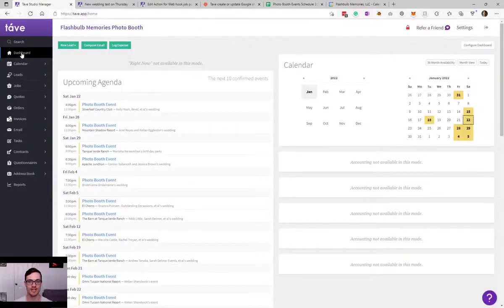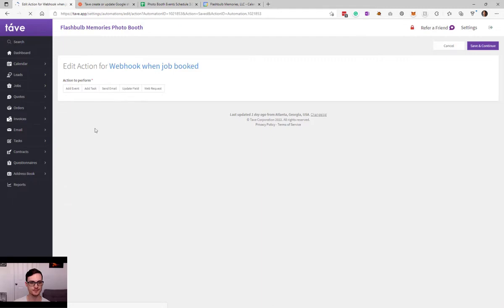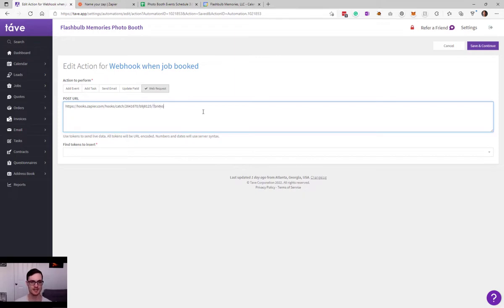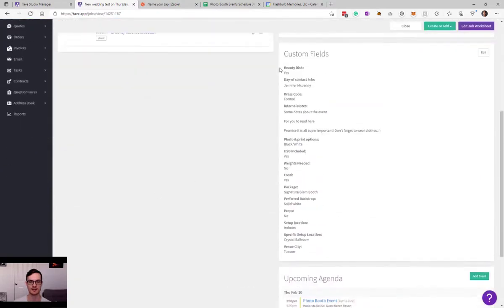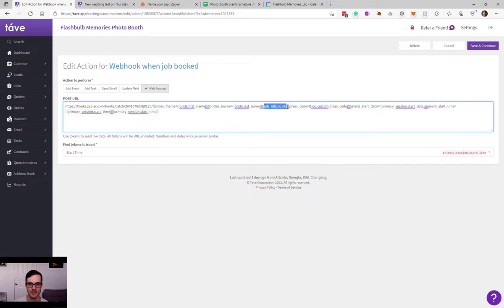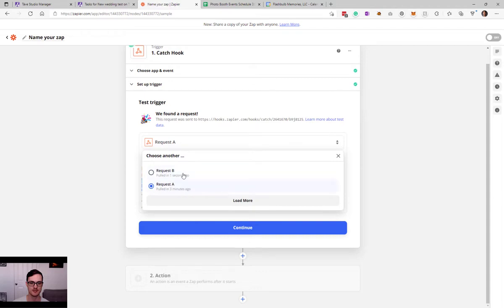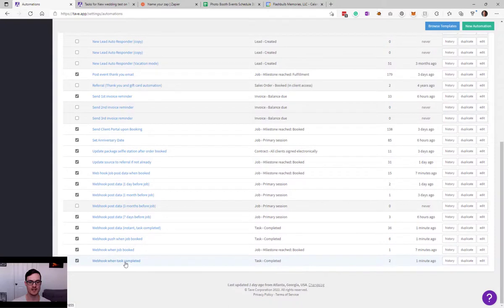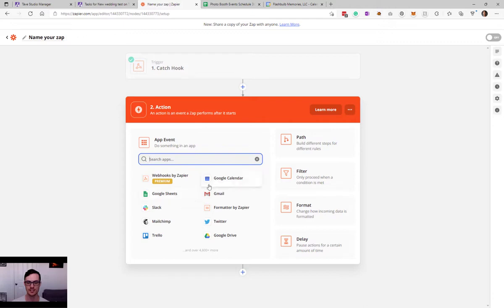Tave + Zapier How to get data out of Tave to use in any other app via Webhooks Part 1 of 3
This video covers the basics of getting data out of Tave and into Zapier via automations with webhooks. You will need a paid Zapier subscription (Starter Plan at least) in order to make use of Zapier's webhook functionality, so if you don't have that, this won't work for you.

I plan on making another one or two videos covering the employee scheduling zaps I have in place using the data from Tave to make scheduling mostly hands-off through Zapier in combination with Google Sheets + Google Calendar integration.